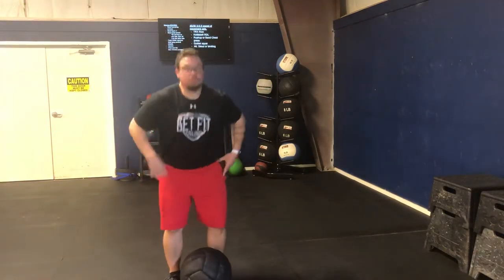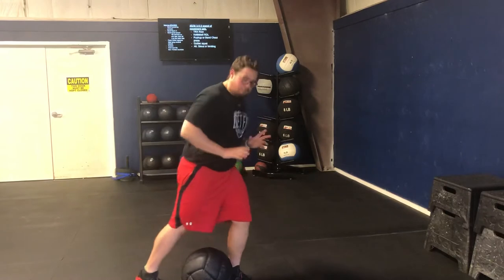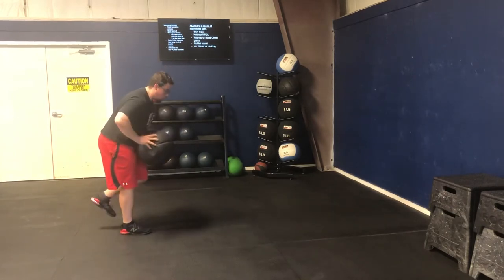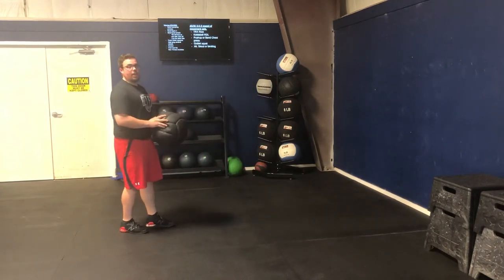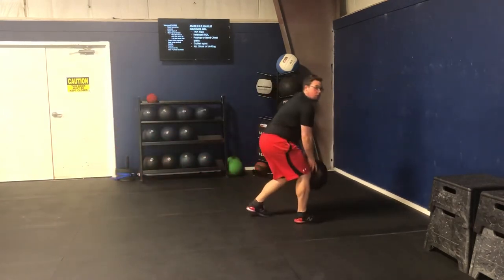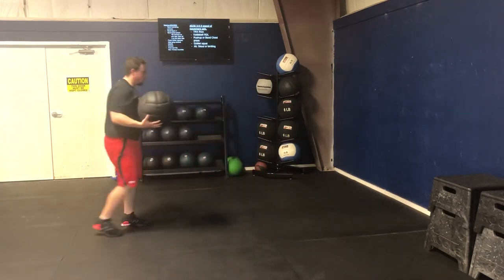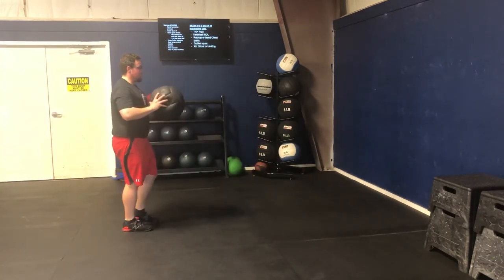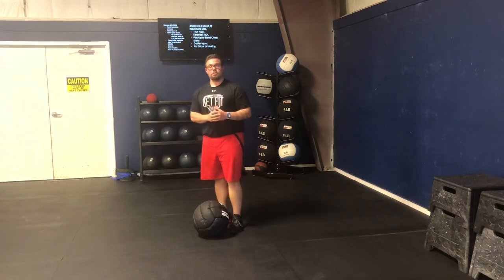Single leg long jump to chest pass